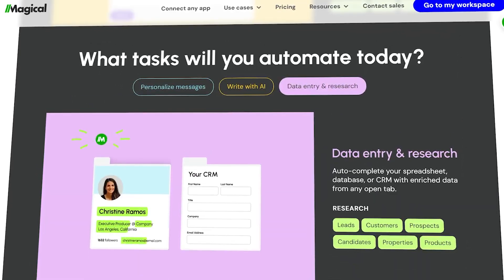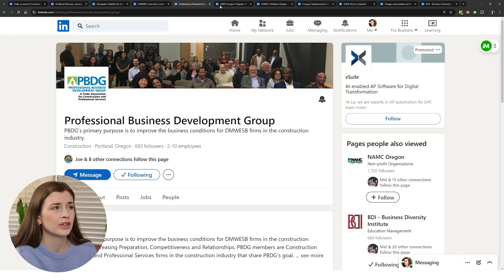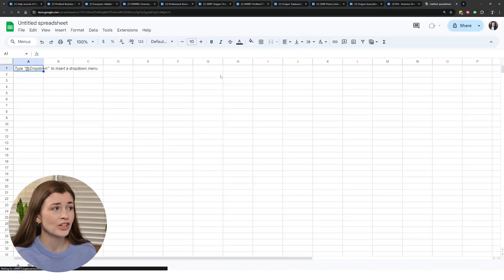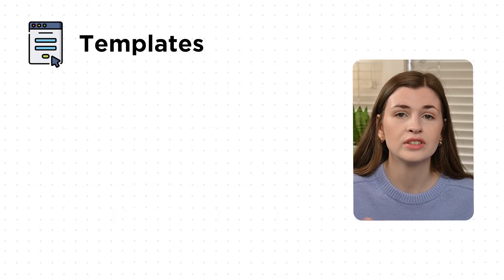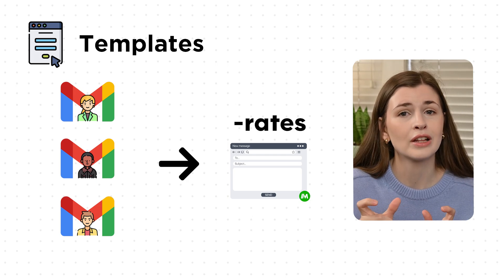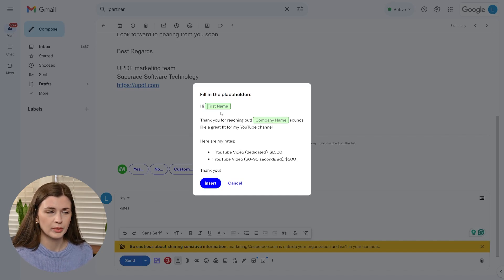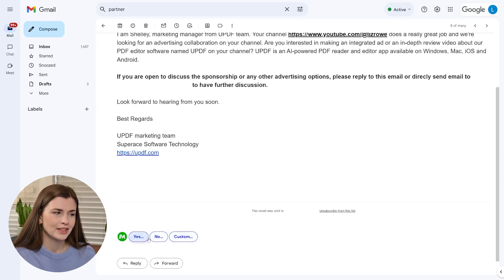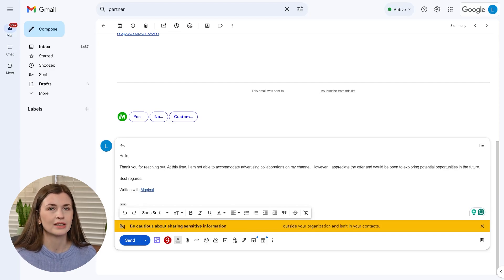🔮 Magical: Best Chrome Extension for Automating Your Busywork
📙 Automate Your Busywork

🎬 VIDEO CONTENT:
00:00 - Intro
00:47 - Automations
05:47 - Templates
09:04 - AI Reply